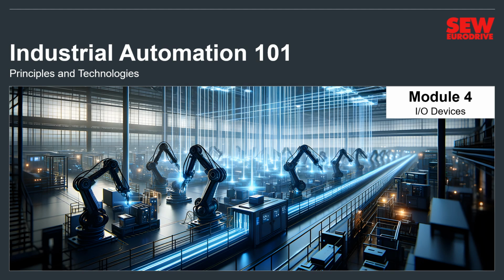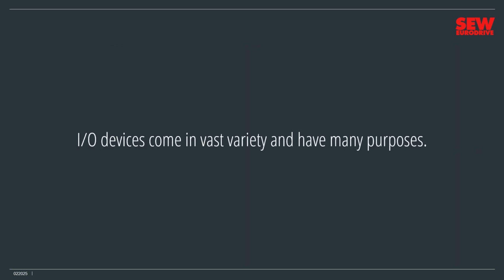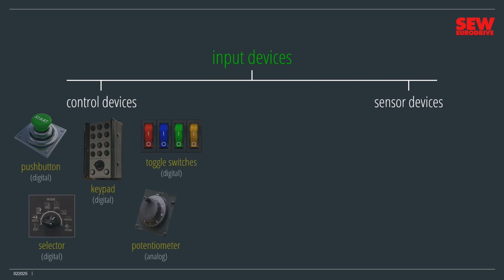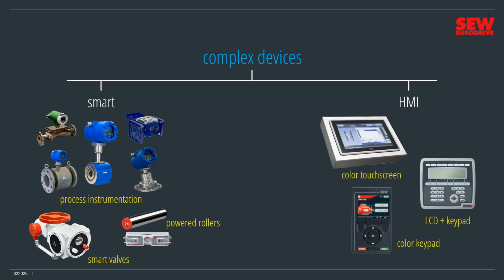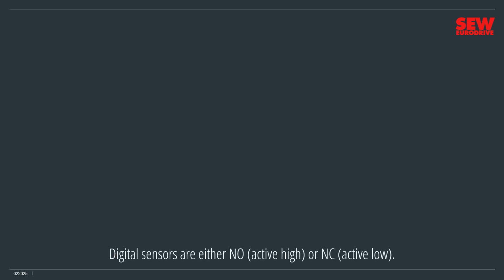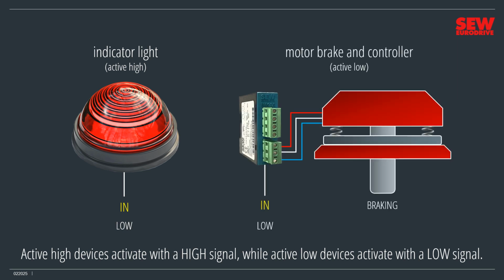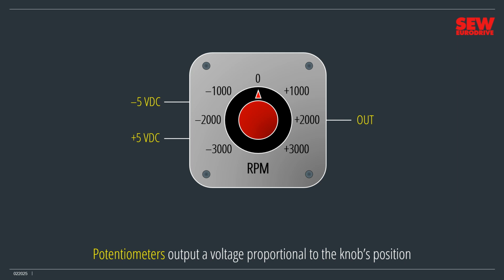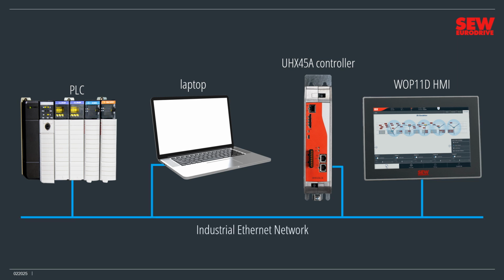Industrial Automation 101 Training – Module 4 – I/O Devices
I/O devices are the arms, legs, and senses of every application. Without I/O, you can't have Industrial Automation. In this module, we'll explore the huge world of I/O, including digital and analog devices. You'll discover how they represent information and communicate with controlling devices.